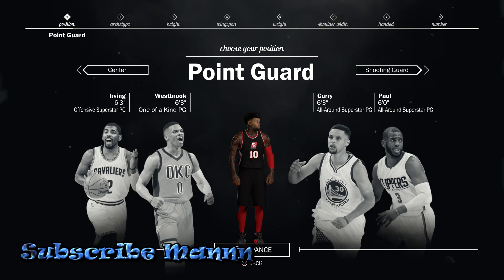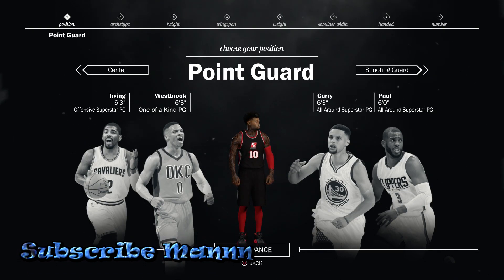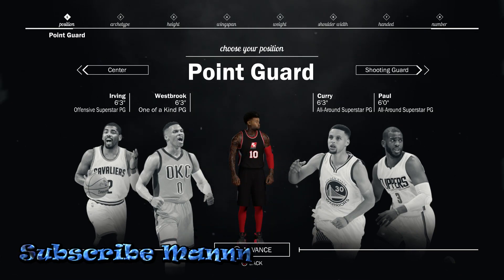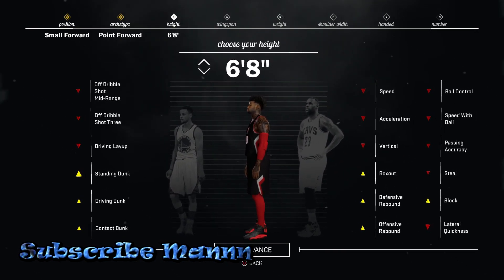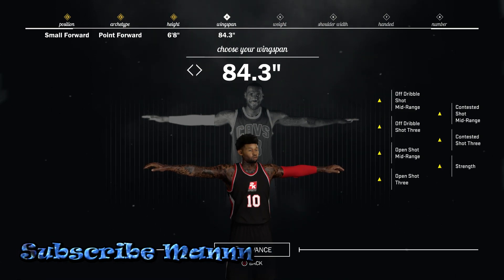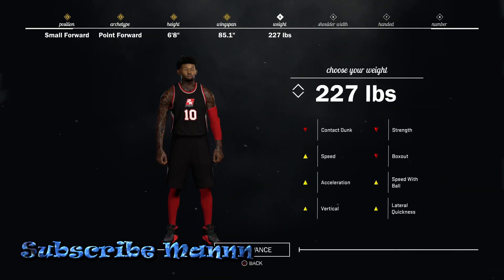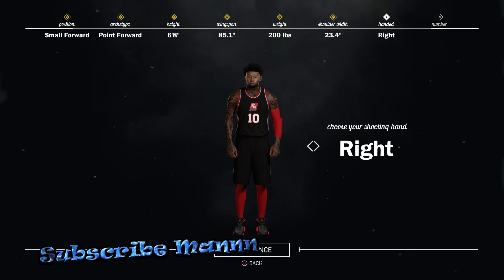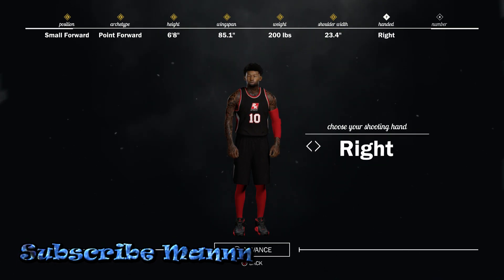Best Build 2k17 | Ultimate Best Build Tutorial | Best OP Archetype Build After Patch 7 NBA 2k17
This is the best myplayer player build in NBA 2k17. With this player build you will be overpowered demigod and can do everything on mypark.

This is by far the best build in NBA 2k17 for a wing player. The ultimate best build and archetype on NBA 2k17 is the 6'8 point forward. He can do anything rebound , score, and play lockdown defense.